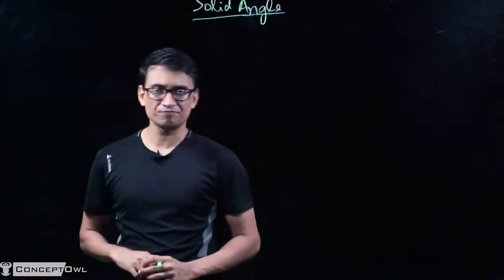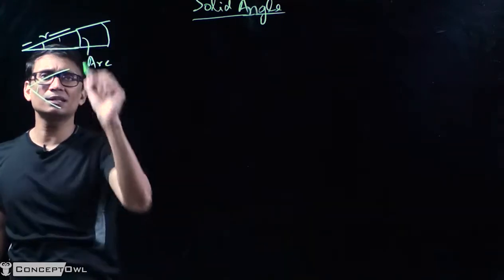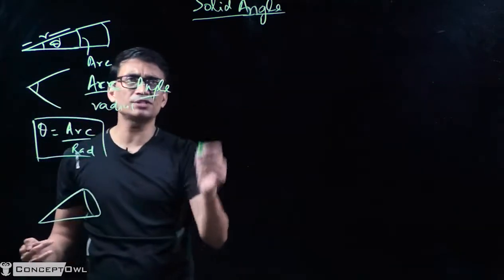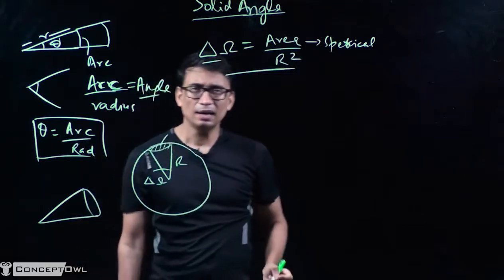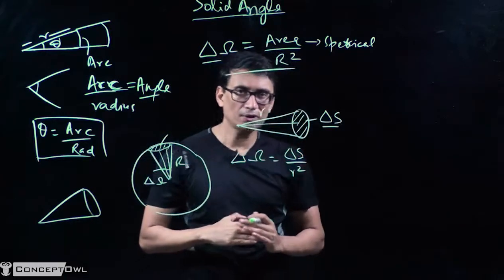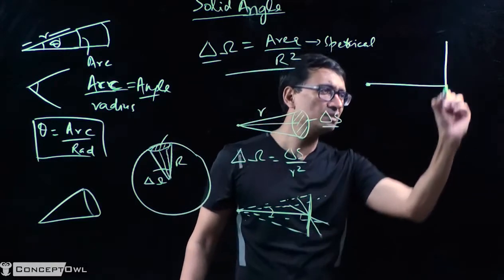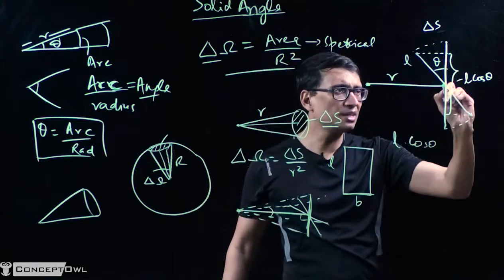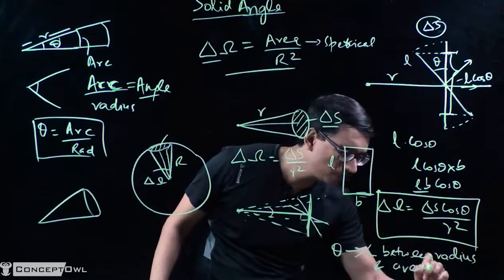17. Electrostatics: Solid angle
The solid angle, Ω, is the two-dimensional angle in three-dimensional space that an object subtends at a point. It is a measure of how large that object appears to an observer looking from that point. Grasp solid angle concept in 11 minutes !!